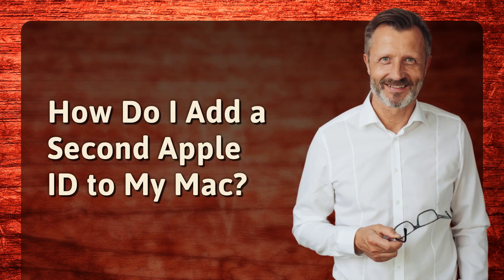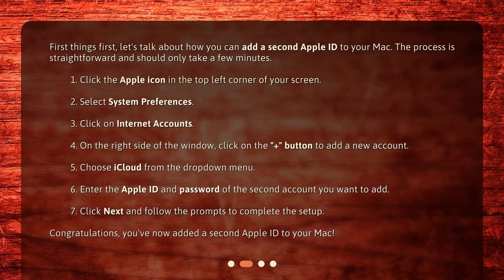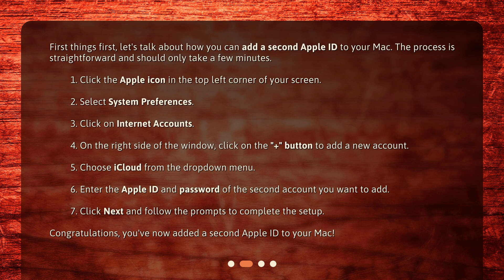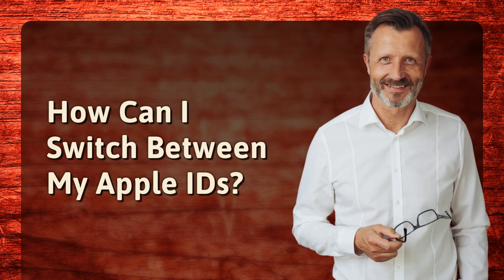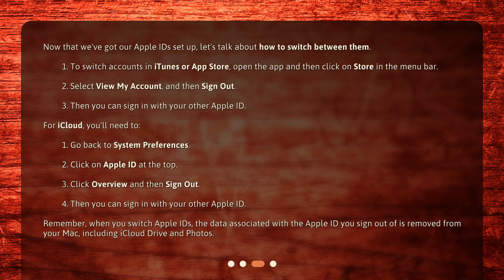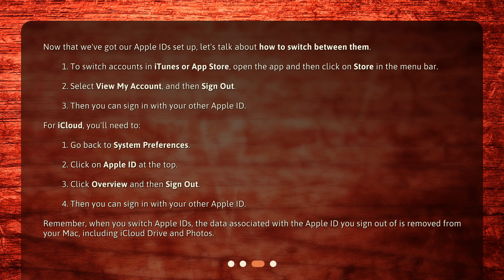How can I set up two Apple IDs on one Mac and switch between them easily?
Setting Up and Switching Between Two Apple IDs on One Mac • Learn how to set up and easily switch between two Apple IDs on one Mac in this quick and informative video. Perfect for those with multiple accounts for work and personal use, this tutorial will guide you through the simple steps of adding a second Apple ID and switching between them in iTunes, App Store, and iCloud. Don't miss out on this handy Mac hack!

00:00 • How can I set up two Apple IDs on one Mac and switch between them easily?
00:23 • How Do I Add a Second Apple ID to My Mac?
01:11 • How Can I Switch Between My Apple IDs?